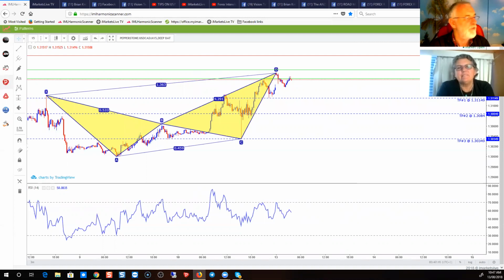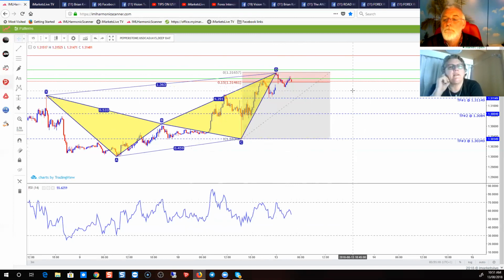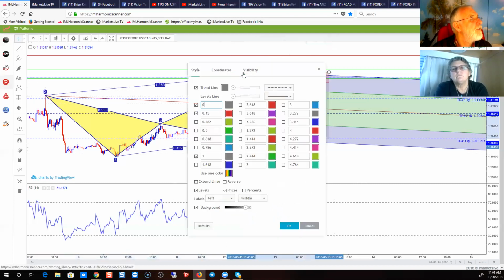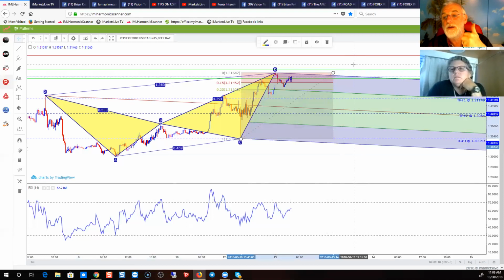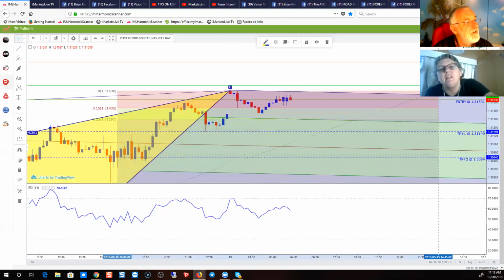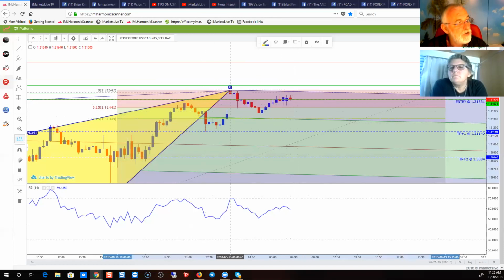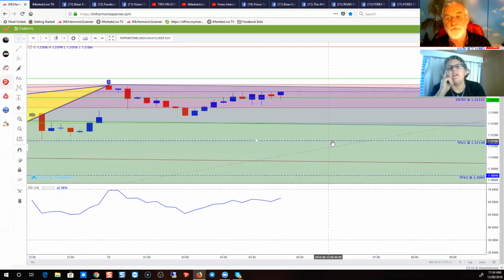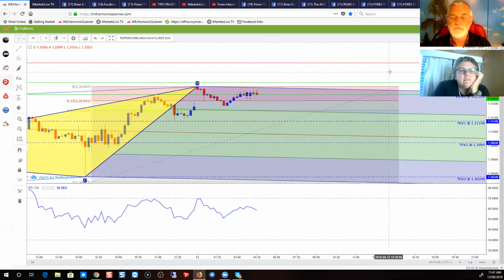QF and CD X training Heather and Brian 13082018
For More info and to Join iml here is the link to Join as a customer:

Risk Warning:
Please note IML recommends all traders to use a demo account and only use a live account at your own risk. Trading contains substantial risk and is not for every investor. An investor could potentially lose all or more than the initial investment. Risk capital is money that can be lost without jeopardising ones financial security or life style. Only risk capital should be used for trading and only those with sufficient risk capital should consider trading. Past performance is not necessarily indicative of future results.